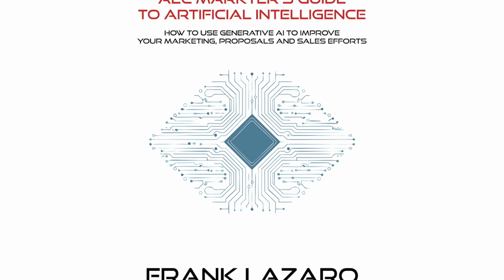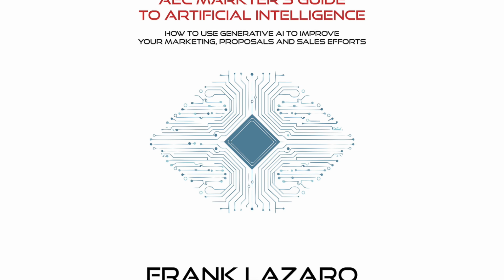Episode 3: AEC Marketing Guide Book Review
This is the third episode that reviews the book by Frank Lazaro - AEC Marketer's Guide to Artificial Intelligence